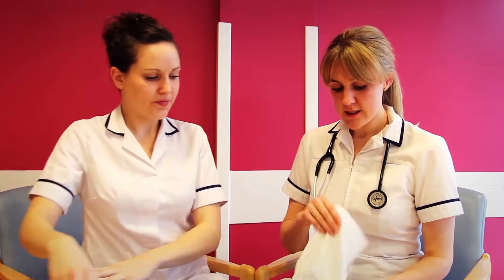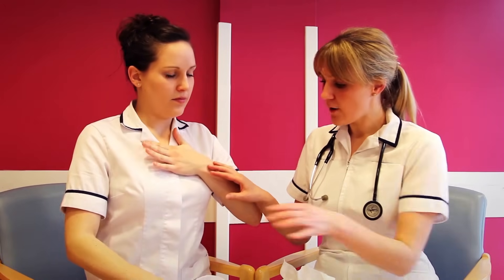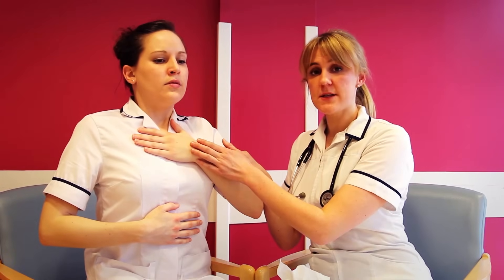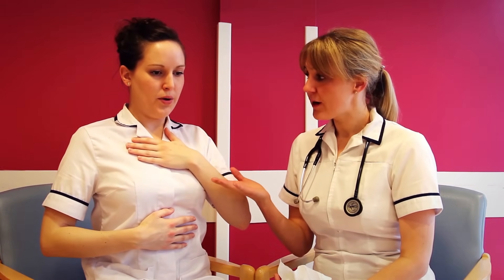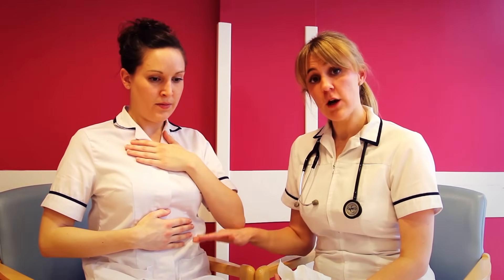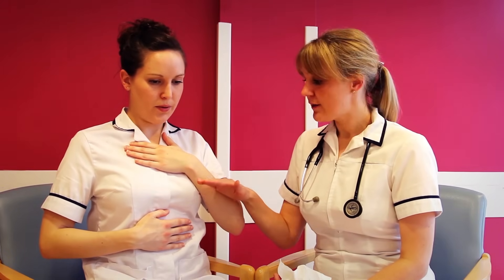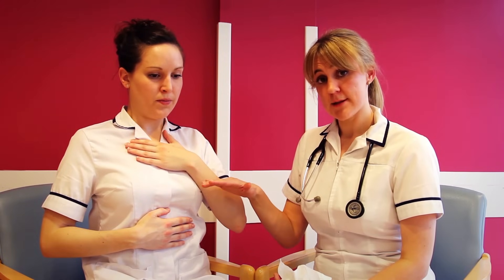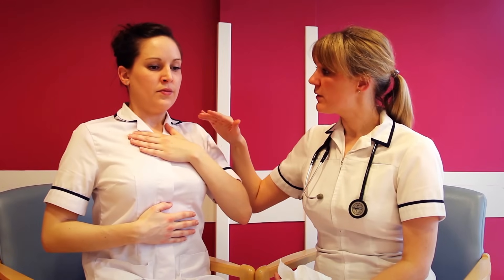Autogenic Drainage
Description